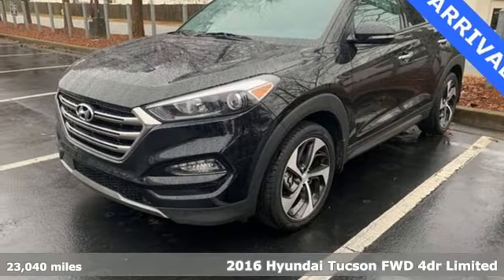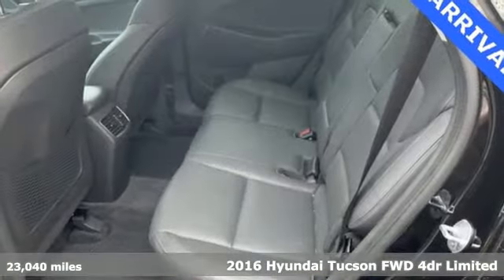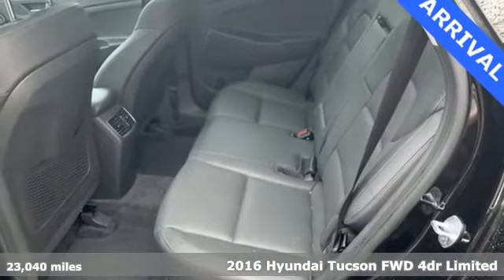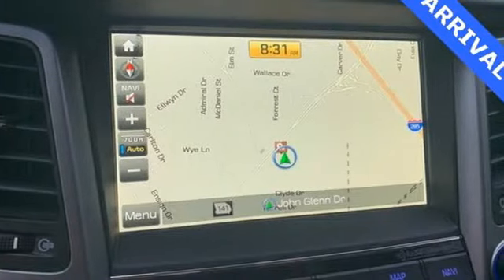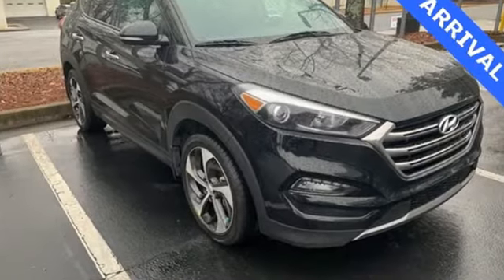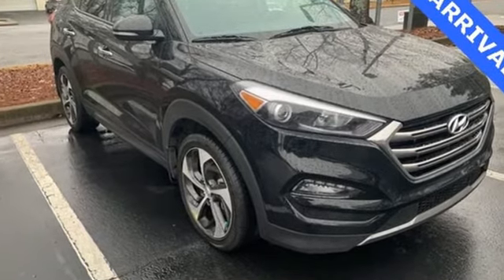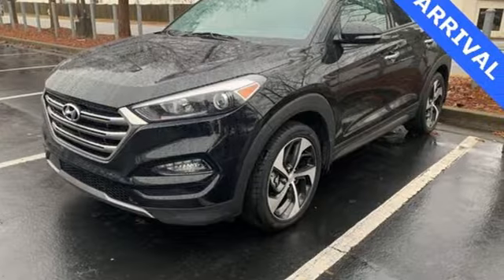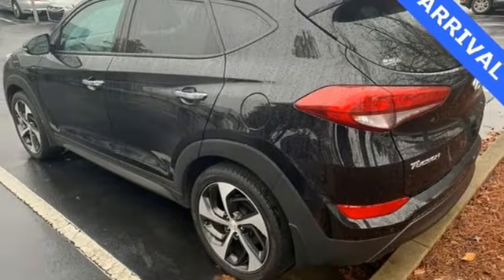Used 2016 Hyundai Tucson Atlanta Duluth, GA STK057535 - SOLD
Year: 2016
Make: Hyundai
Model: Tucson
Trim: Limited
Engine: 1.6L I4 DGI Turbocharged DOHC 16V ULEV II 175hp
Transmission: 7-Speed Automatic
Color: Black
Interior: Black
Mileage: 23040
Stock #: STK057535
VIN: KM8J33A29GU057535
* HYUNDAI CERTIFIEDbr* CLEAN CARFAX 1-OWNERbr* ULTIMATE PACKAGEbr* NAVIGATION AND BACK UP CAMERAbr* PANORAMIC SUNROOFbr* HEATED & VELTILATED FRONT SEATSbr* HEATED REAR SEATSbr* LANE DEPARTURE WARNINGbr* AUTOMATIC EMERGENCY BRAKINGbr* BLIND SPOT DETECTION SENSORSbr* PARKING SENSORSbr* POWER LIFTGATEbr* HEATED STEERING WHEELbr* SMART KEY WITH PUSH BUTTON STARTbr* HID HEADLIGHTSbr* LED TAIL LIGHTSbr* 19-IN ALLOY WHEELSbrbrHyundai Certified Pre-Owned means you not only get the reassurance of up to a 10yr/100,000 mile limited powertrain warranty, but also a 150-point inspection/reconditioning, 24/7 roadside assistance, trip-interruption services, rental car benefits, and a complete CARFAX vehicle history report. The next step? Give us a call to confirm availability and schedule a hassle free test drive! We are located at: 5785 Peachtree Blvd, Atlanta, GA, 30341.br

Address:
5785 Peachtree Ind Blvd